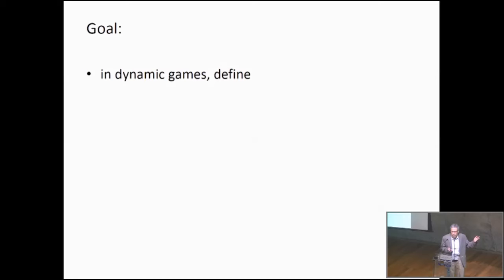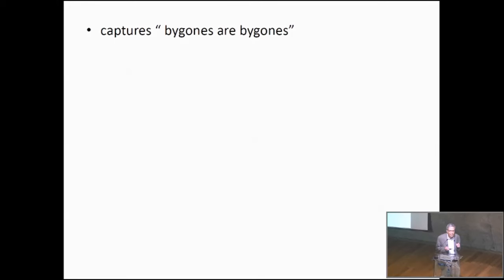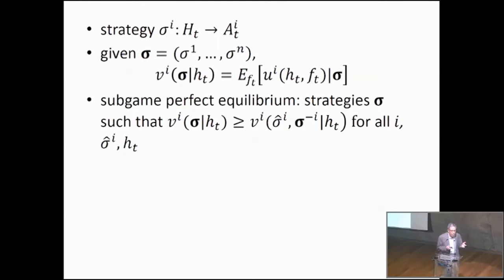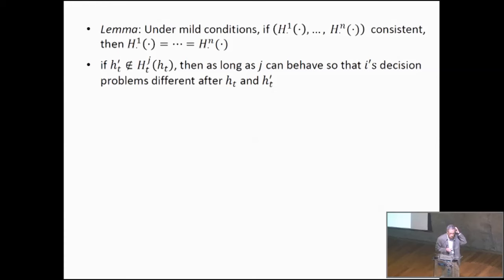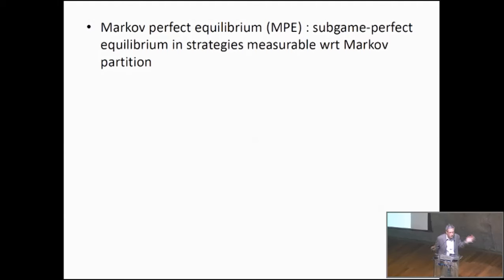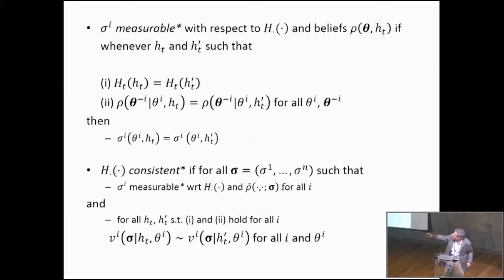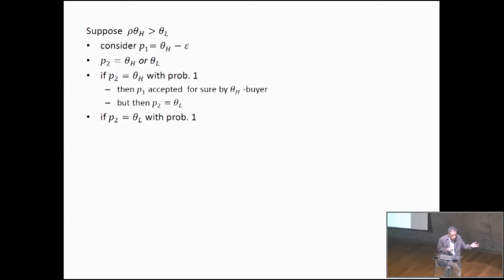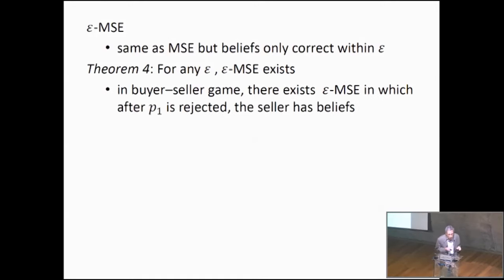PET 16 - Palestra de abertura do Prof. Eric Maskin, Nobel em Economia de 2007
Nos dias 11, 12 e 13 de julho a EPGE e a Association for Public Economic Theory organizaram o PET 16 que celebrou os 70 anos do Professor da EPGE, Aloisio Araujo. O evento contou com a presença de ecomistas como Hugo Hopenhaym e Pierre-André Chiappori além do Prêmio Nobel em Economia de 2007, Eric Maskin.
A abertura do evento contou com a participação do Presidente da FGV, Professor Carlos Ivan Simonsen Leal, do Diretor da EPGE, Professor Rubens Penha Cysne, dos professores da EPGE Humberto Moreira , Aloisio Araújo, Luis Braido, além dos professores Myrna Wooders e Cuong Le Van.